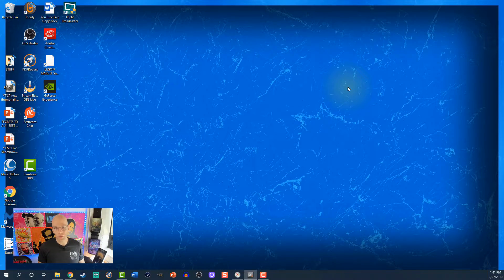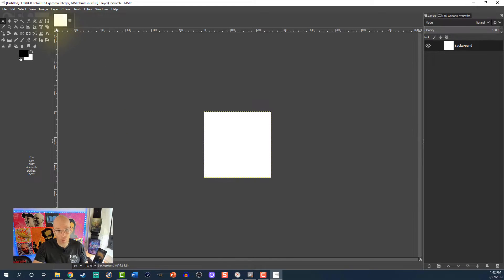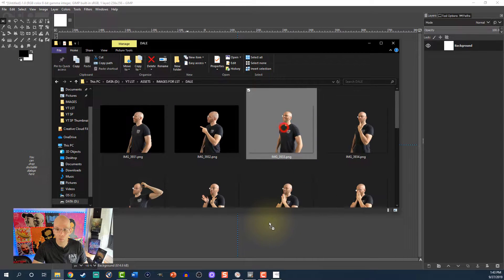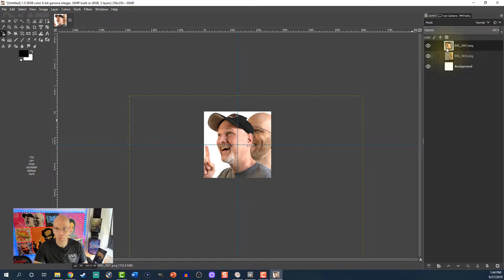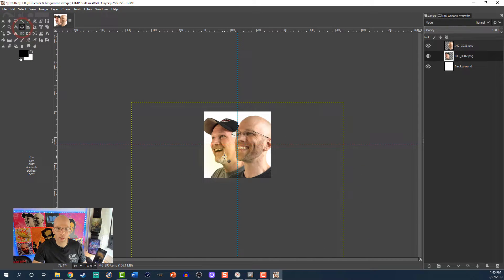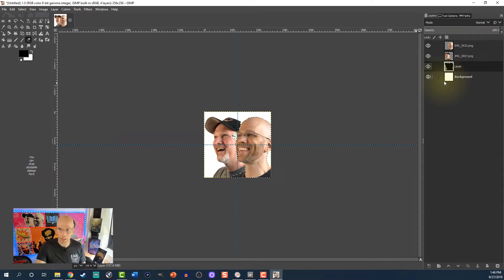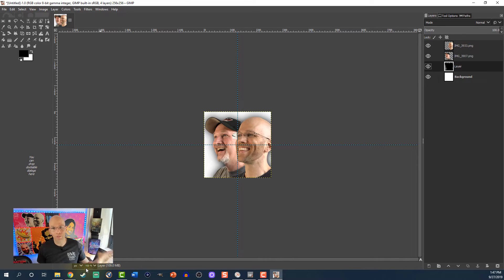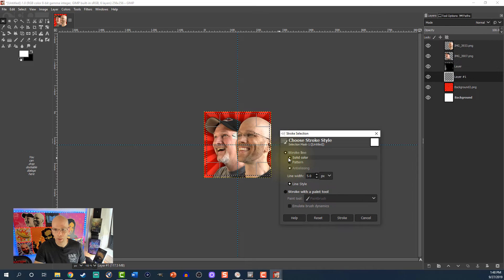How To Make An Avatar For Twitch Quick, Easy and Free!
Do you want to know how to make an avatar for Twitch? In this walk through we will show you how to make a custom avatar for Twitch without the use of Photoshop.
What is an avatar for Twitch?
Well it is the profile picture that you will see in the upper right hand corner of your channel and it is also the image that represents you in Twitch chat.

5) How To Setup Your Twitch Channel | Twitch Avatars, Video Banners, Page Banners, and Panels 2019